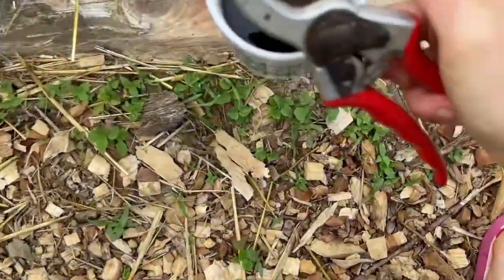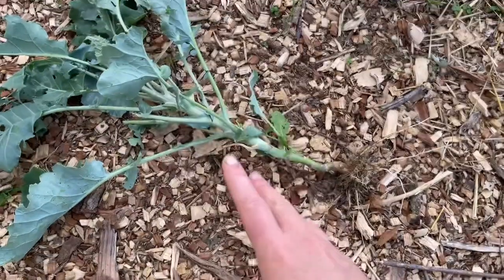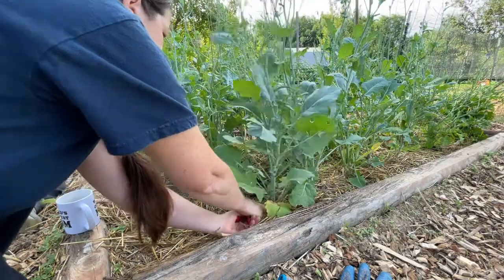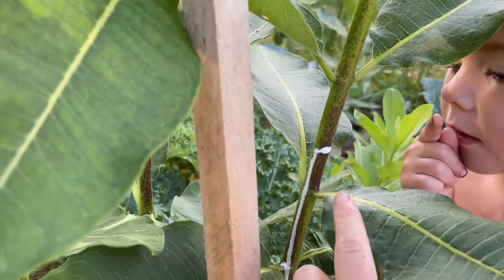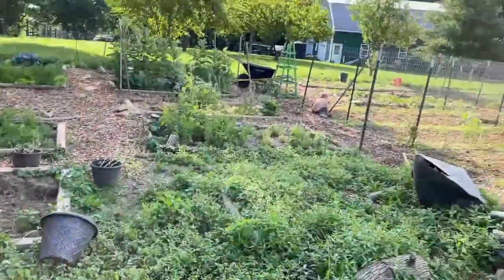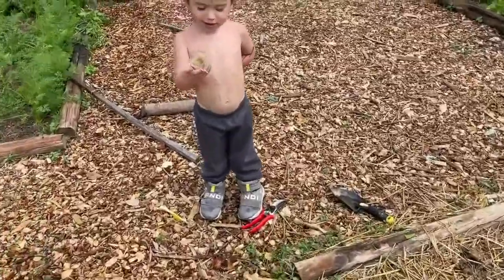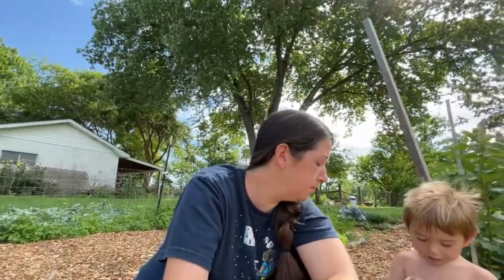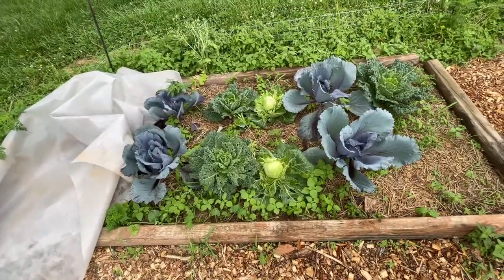Replacing Spring Veggies with Late Summer Plants Zone 6b, and baby chicken village | Homestead Vlog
Finally FINALLY pulled that broccoli and kale! What did we plant in its place? Too early to plant Fall crops, but almost too late to plant main Summer vegetables. And everything on the homestead and in the garden (and everywhere) takes longer with kids.

Thanks for dropping by our channel to see our homestead adventure. Nice to meet you!